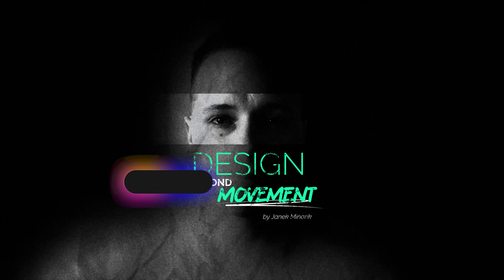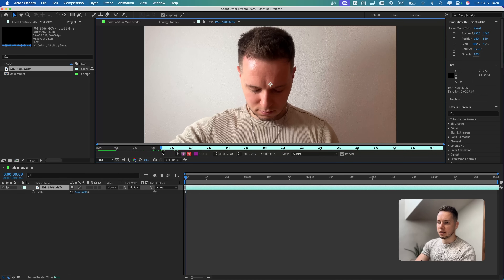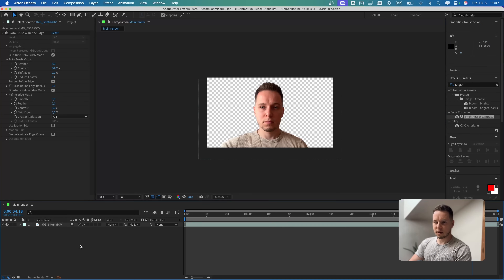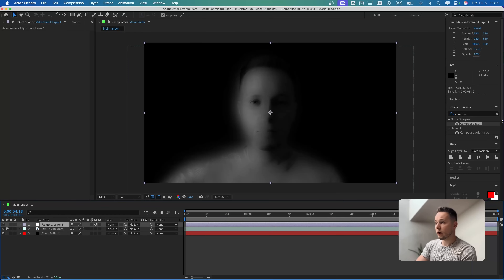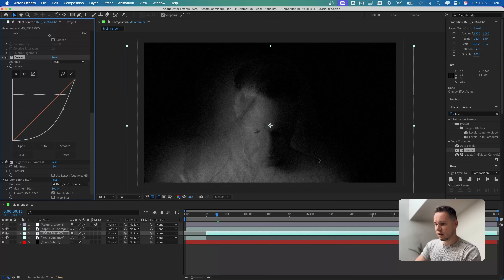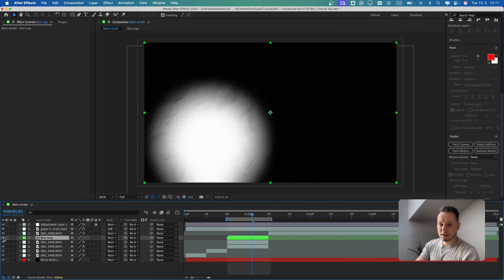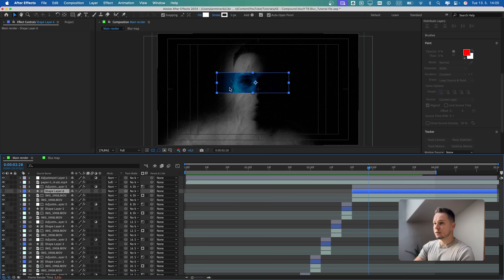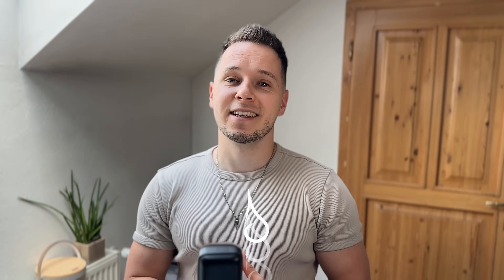Creative Blur Animation (After Effects Tutorial)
0:00 How to record the base video
1:48 Rotobrushing
4:09 Main animation
12:34 Extra details